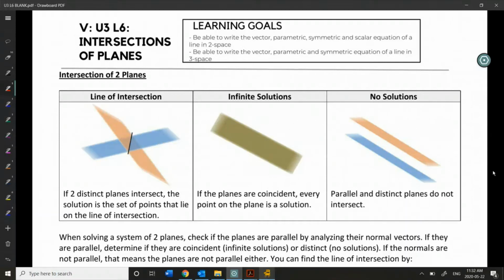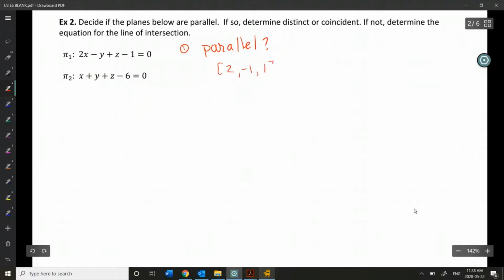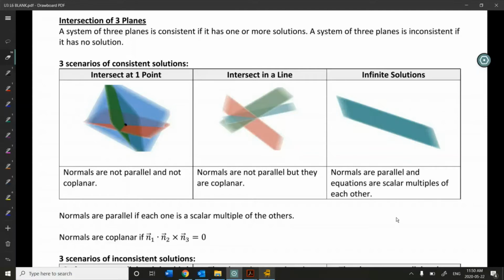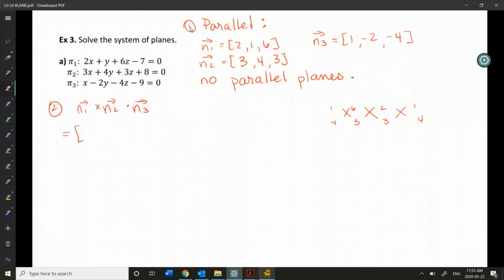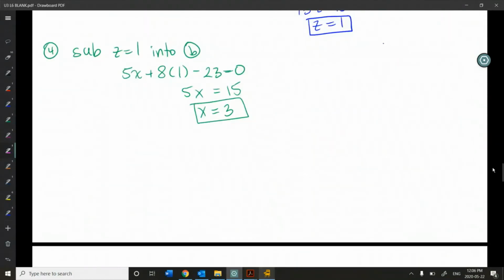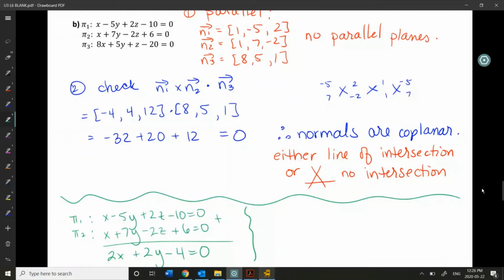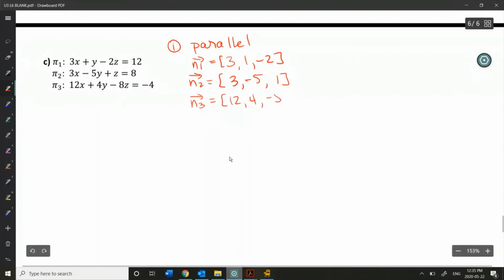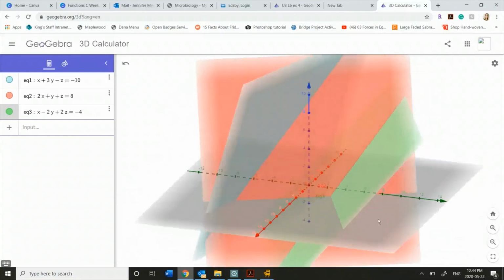Intersections of Planes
In this lesson, we learn how to solve systems of 2 and 3 planes by using elimination.